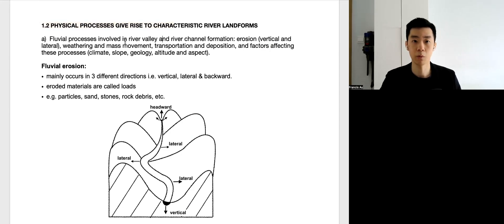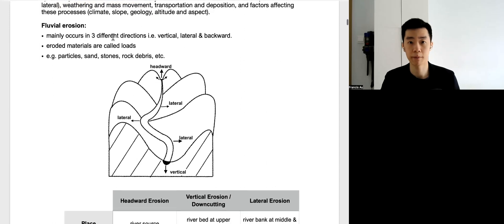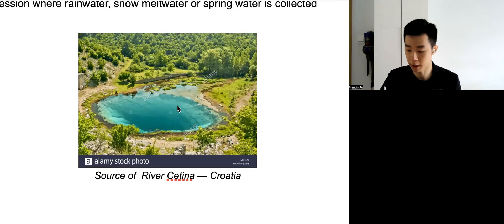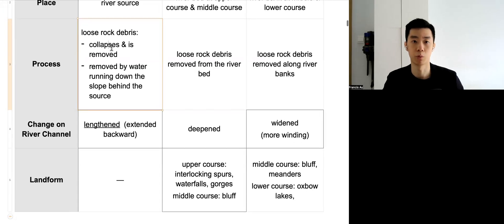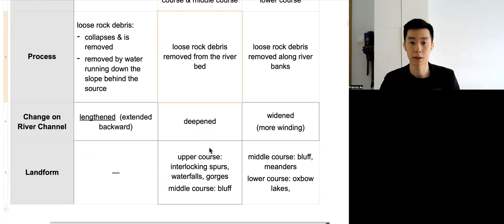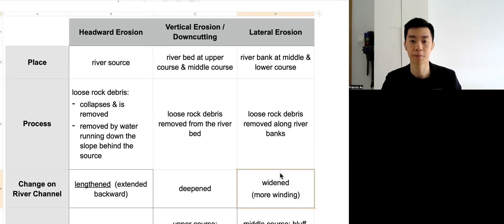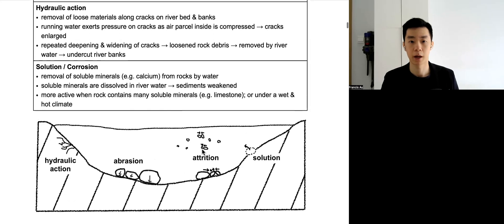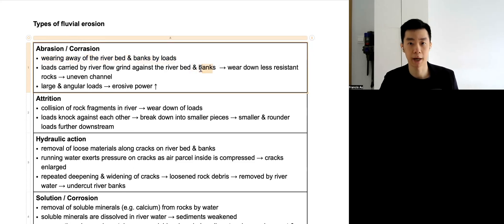River Erosion | Directions & Types of Erosion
Relevant Geography Exams:
◆ HKDSE: Managing River and Coastal Environments -- Major erosional processes
◆ Edexcel IGCSE: River environments -- Fluvial processes involved in river valley & river channel formation: erosion (vertical & lateral)
◆ Cambridge IGCSE: Rivers -- demonstrate an understanding of the work of a river in eroding

The content of this video is for public exams.